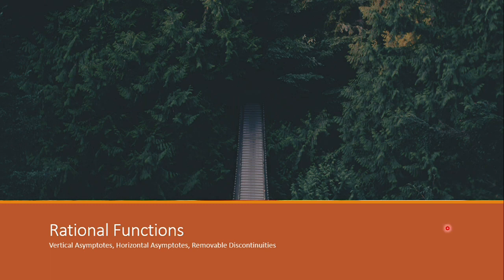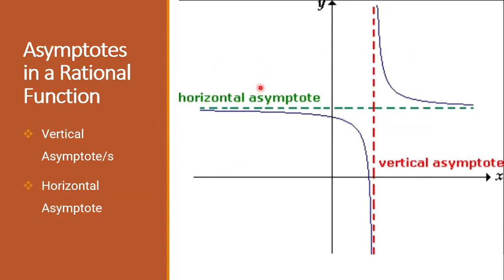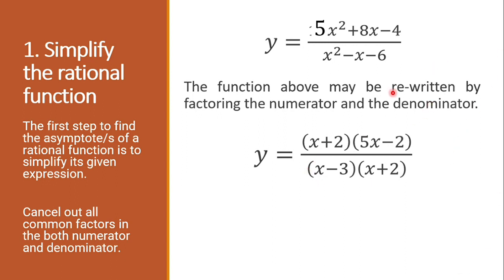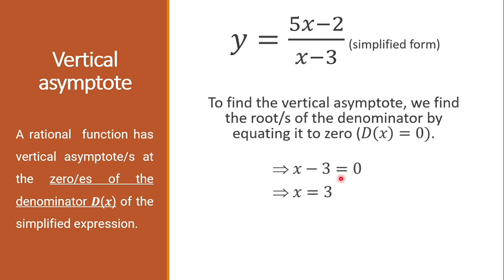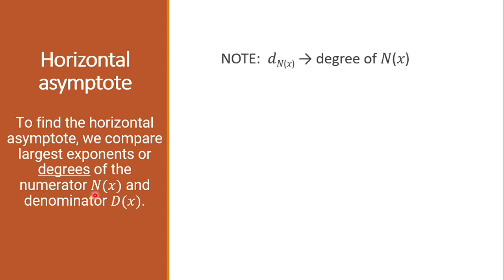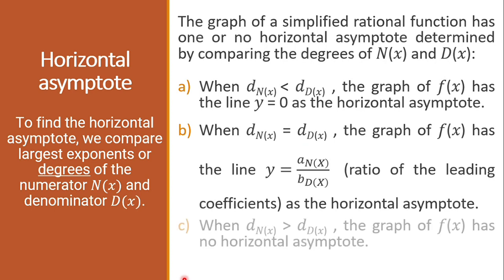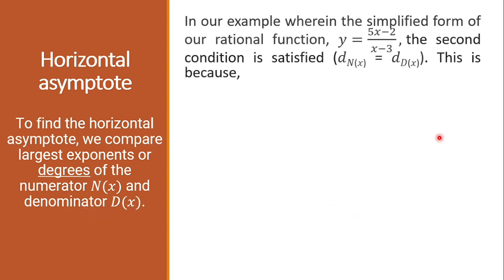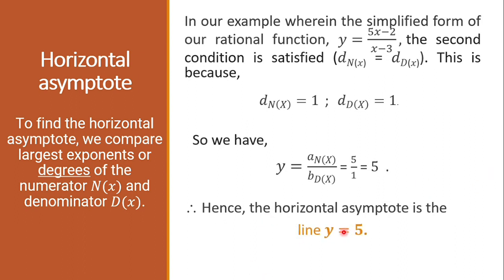Lecture 3 Vertical and Horizontal Asymptotes of Rational Functions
GENMATH